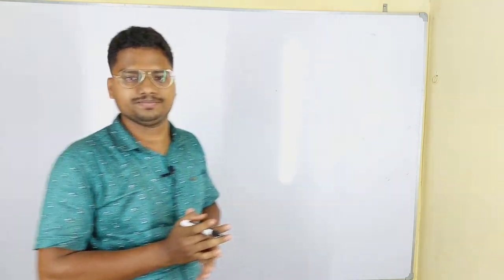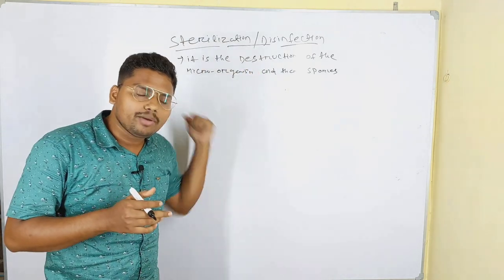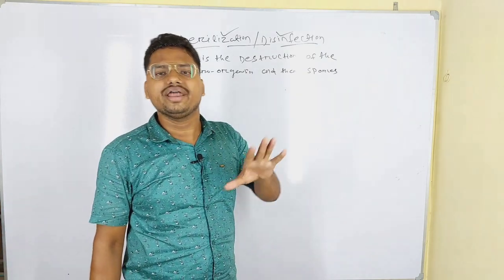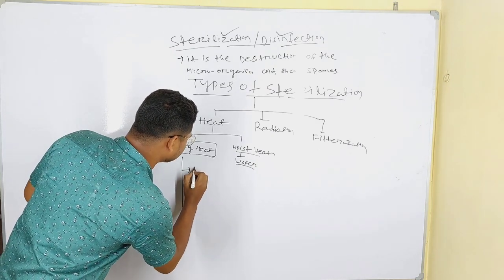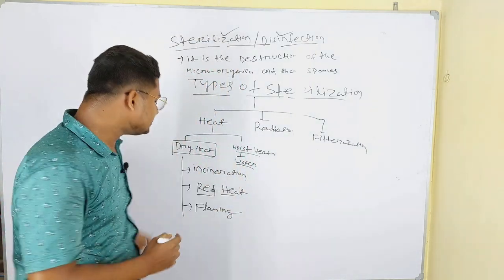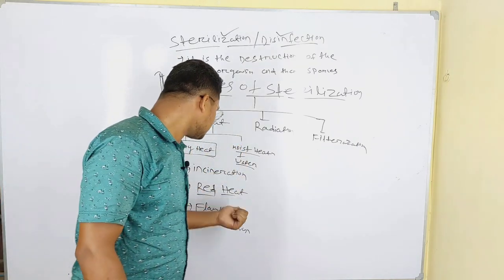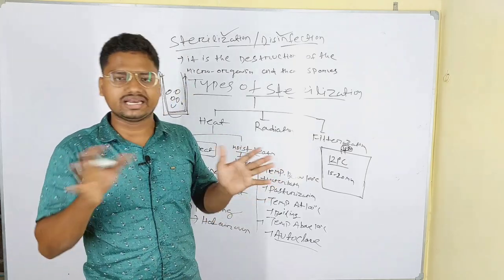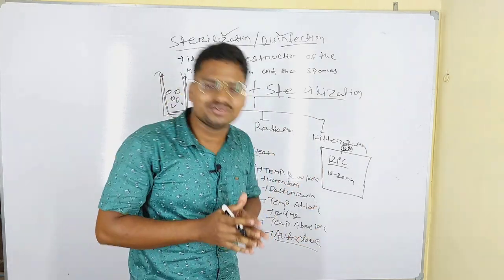sterilization and disinfection microbiology